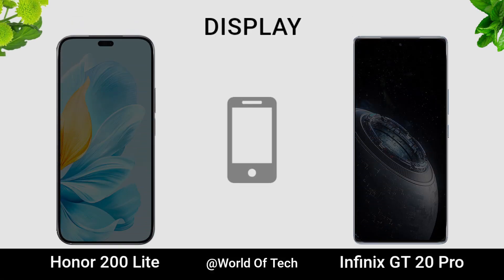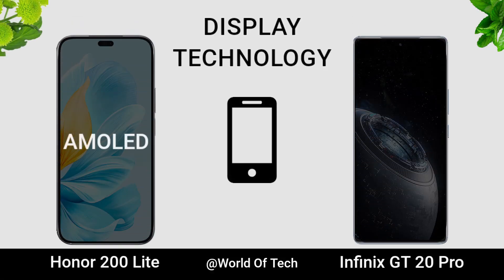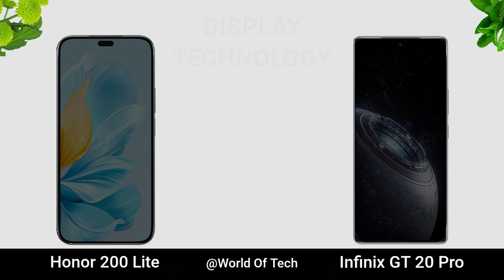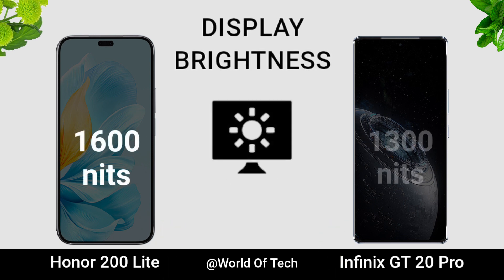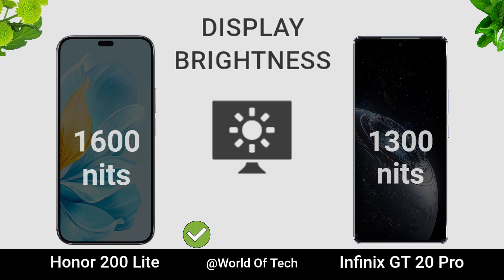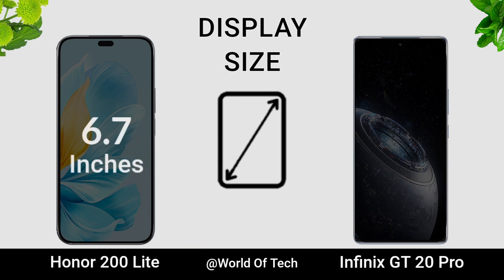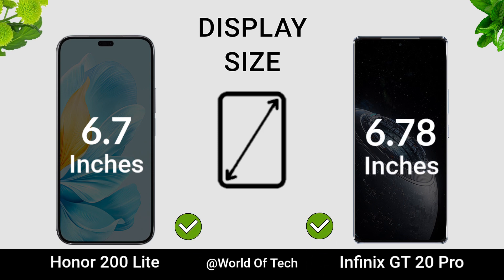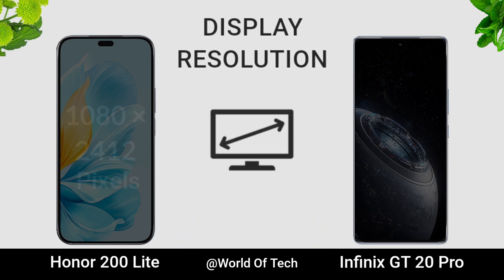Honor 200 Lite vs Infinix GT 20 Pro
Honor 200 Lite vs Infinix GT 20 Pro || Specs Comparison